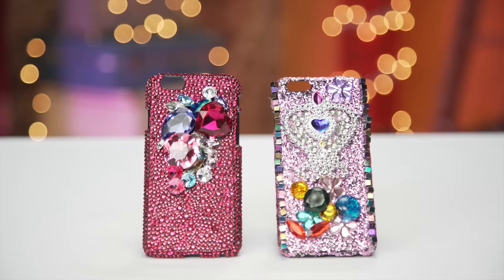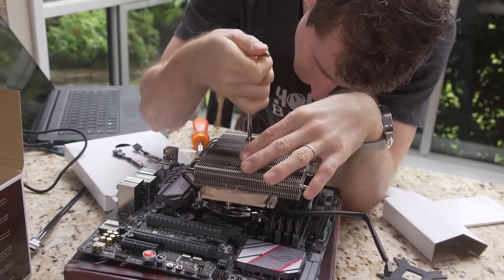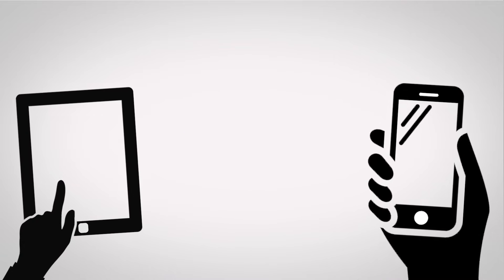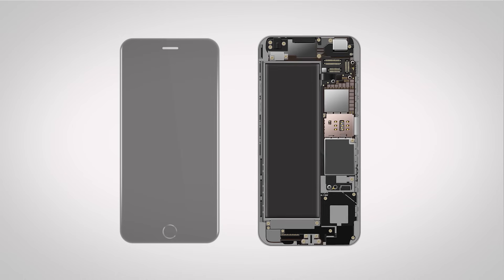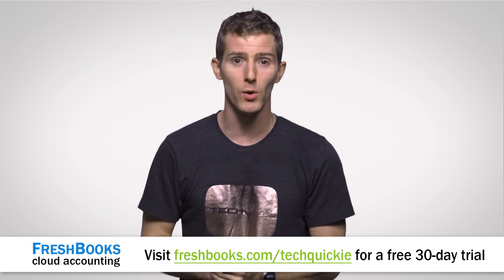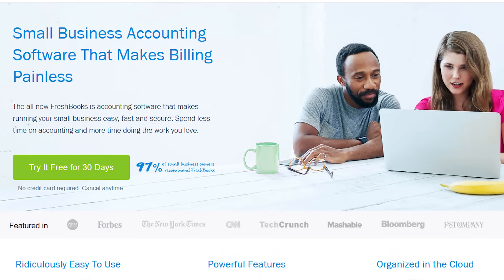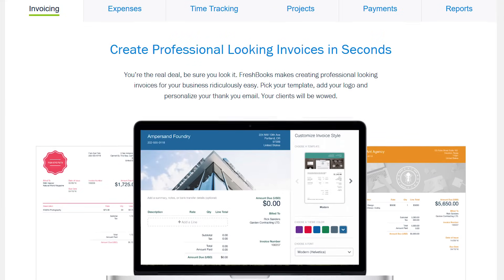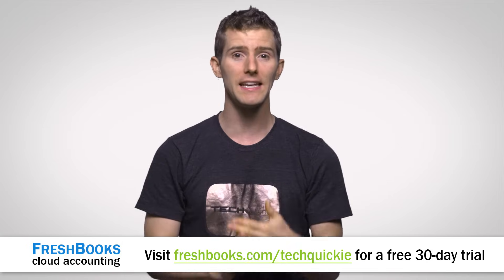Systems on a Chip (SOCs) as Fast As Possible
Being able to fit components other than just a CPU onto one chip has enabled huge advancements in mobile tech! Learn all about how it works in this episode.